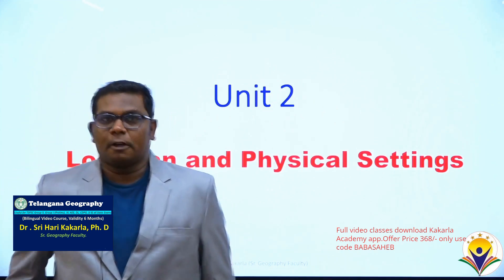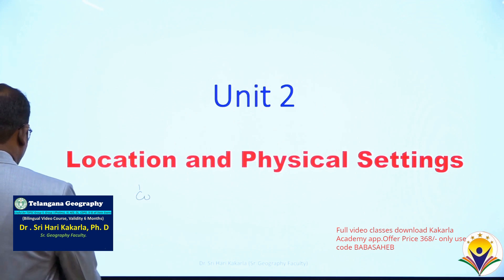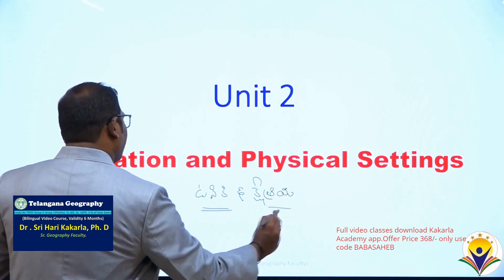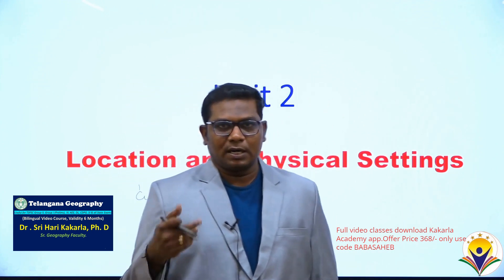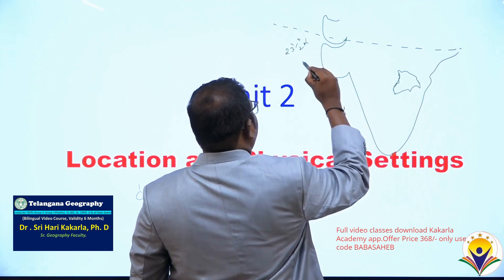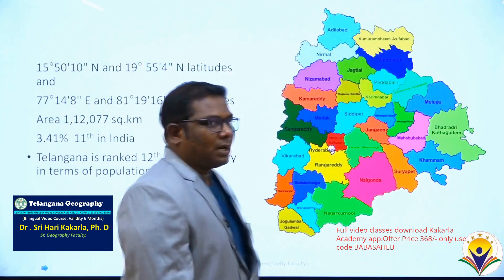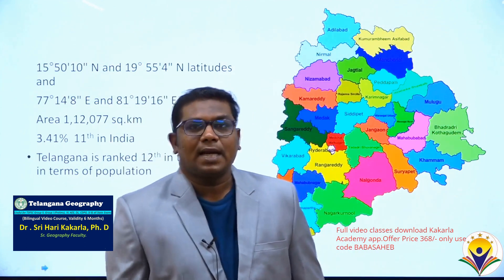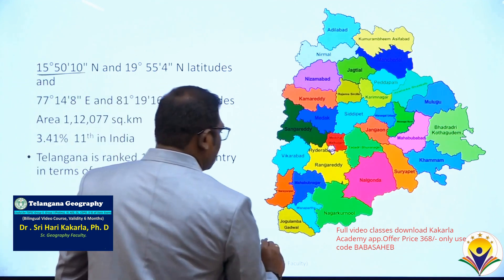TELANGANA GEOGRAPHY LOCATION AND PHYSICAL SETTINGS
Dr. Sri Hari Kakarla is a senior Geography faculty teaching for UPSC, Geography Optional Environment and Ecology in Both Telugu Medium and English Medium, APPSC, TSPSC aspirants. Sir is presently teaching is RC Reddy IAS, Hyderabad, Krishna Pradeep 21st century IAS, Saeed Shine India. He authored Mains books for UPSC and other state commission exams
Full TSPSC Geography Module Classes with Model Question and Answers will be Provided in Video course Exclusively in Telugu Medium. Download KAKARLA ACADEMY app now from the